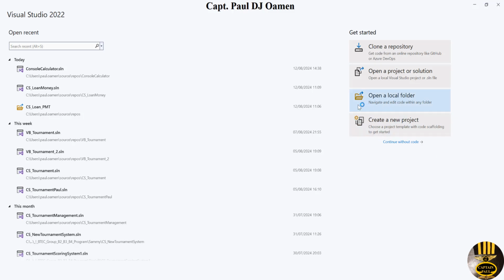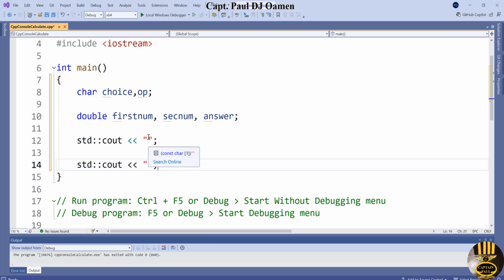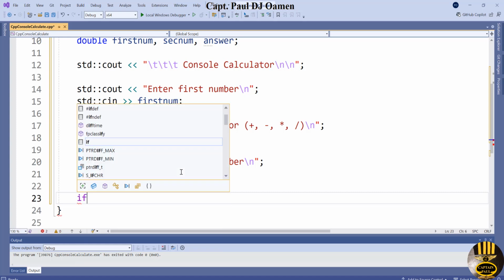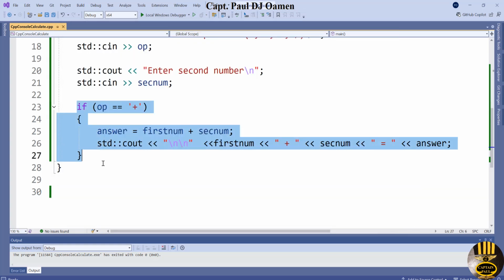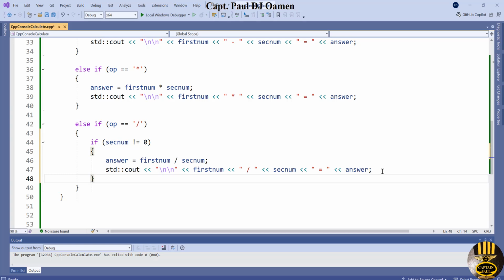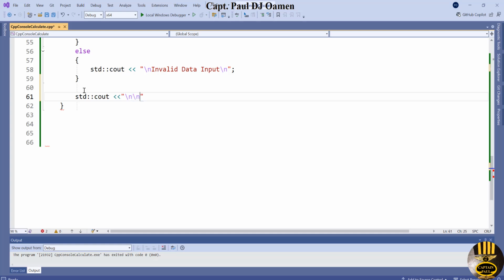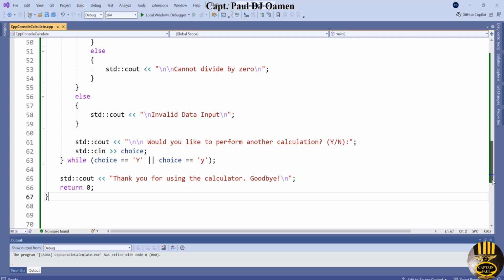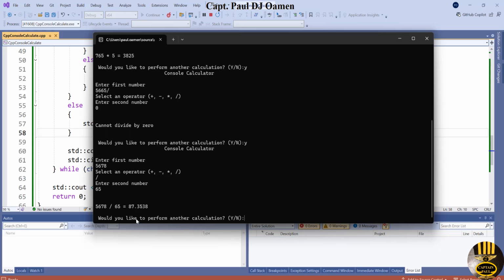How to Create a C++ Console Calculator using Visual Studio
How to Create a C++ Console Calculator using Visual Studio, in this video tutorial you will learn how to use the various arithmetic operators, and the relational operators with IF Else Statements. Very Good Tutorial for Beginners.

Channel Members can Download the How to Create a C++ Console Calculator using Visual Studio and modify it for personal use. Plus one other source code per month. Total - 2 Source codes Per Month, only: